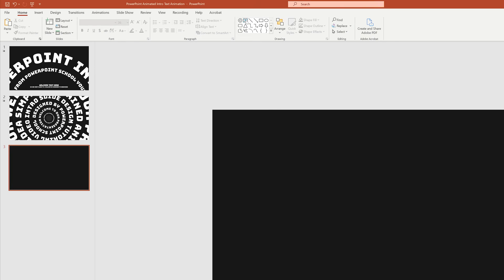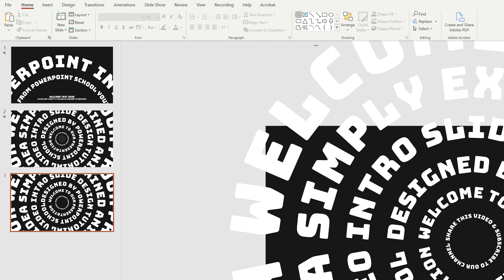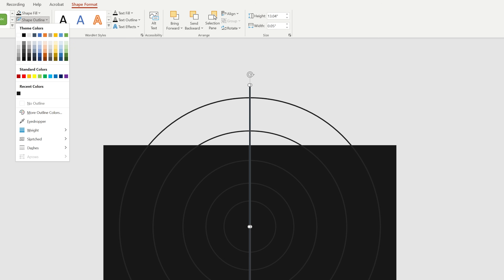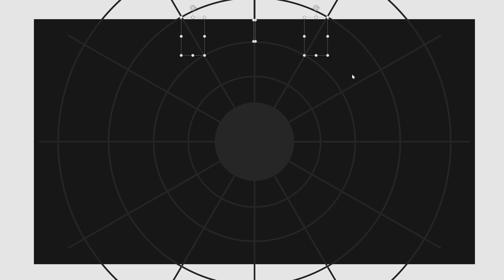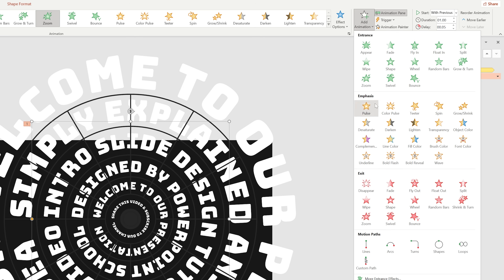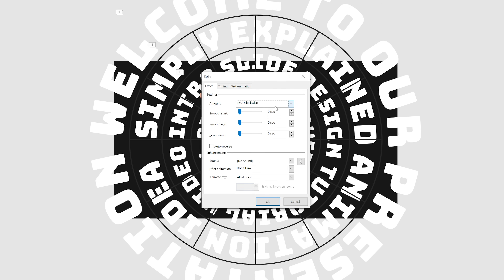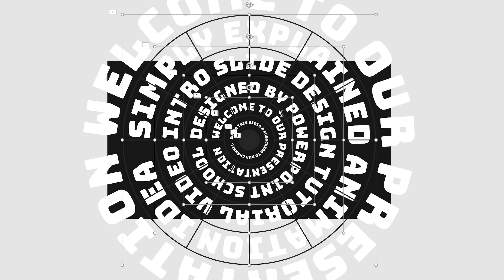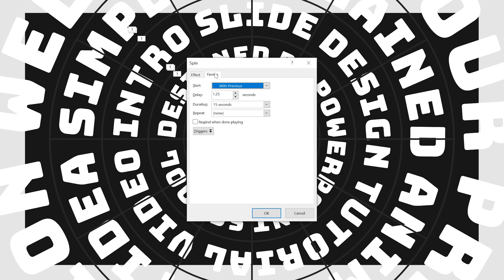Create PowerPoint Intro Text Animation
Start your presentation with this free PowerPoint animated intro slide featuring dynamic spiral or circular text animations, perfect for grabbing attention in presentations, tutorials, or video intros.

This is a free template but still you can show your support and love for our work by becoming our premium member or sending us a cup of ☕ coffee. It will help us to create more valuable templates and tutorials.